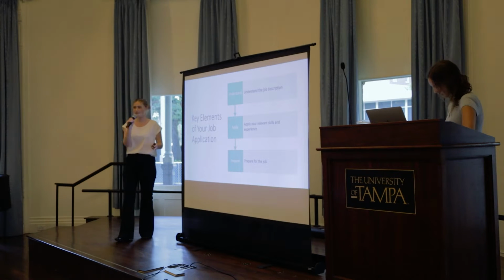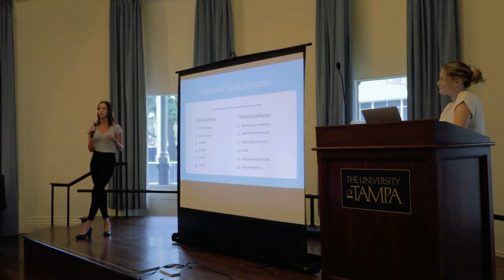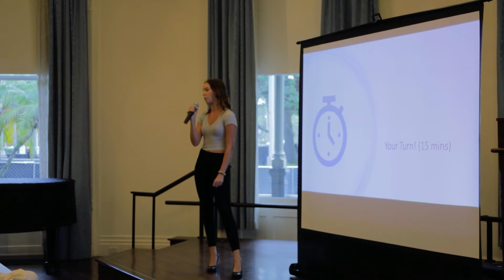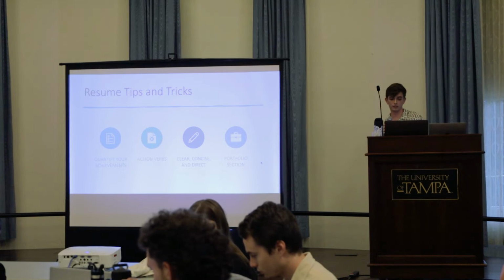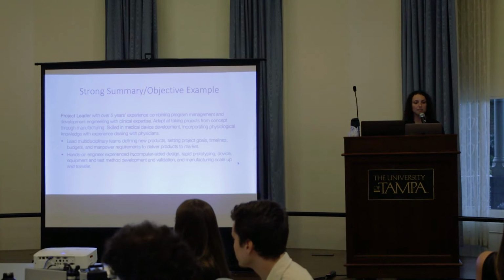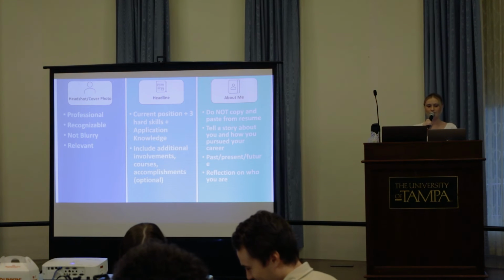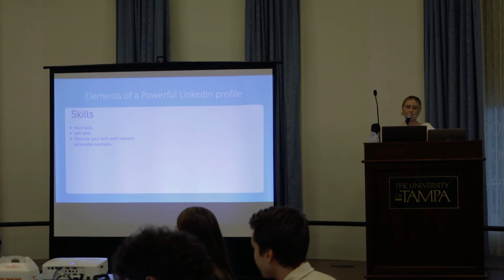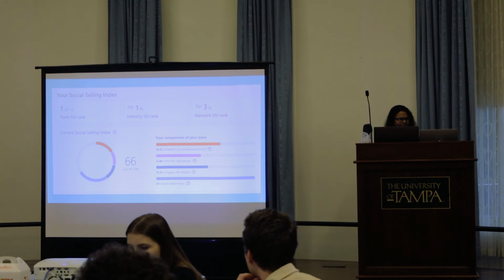Building Your Professional Brand: Workshop Highlights | University of Tampa AMA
Dive into this enriching workshop hosted by AMA UT!

In this video, we navigate the essential steps and strategies for building a compelling professional brand.  Whether you're just starting out or looking to polish your personal brand, this workshop is a treasure trove of insights and hands-on learning.